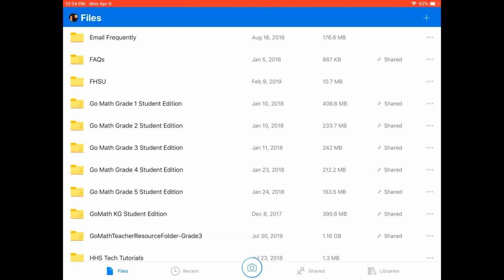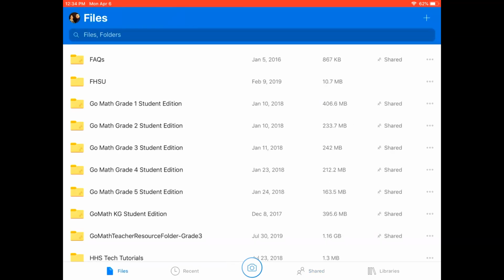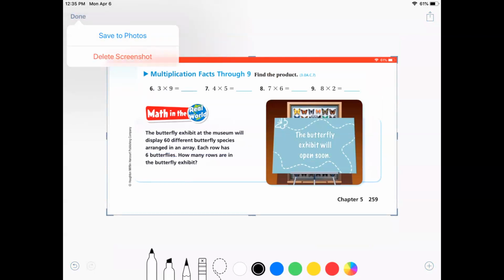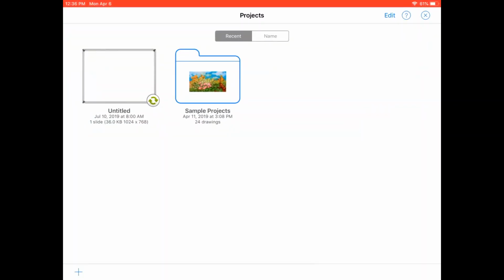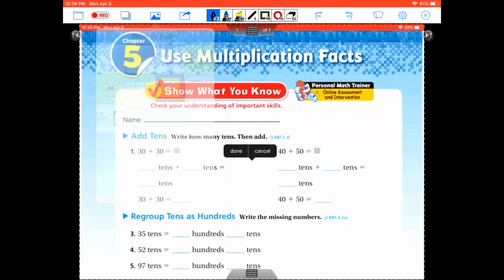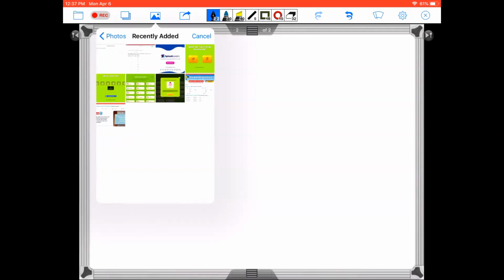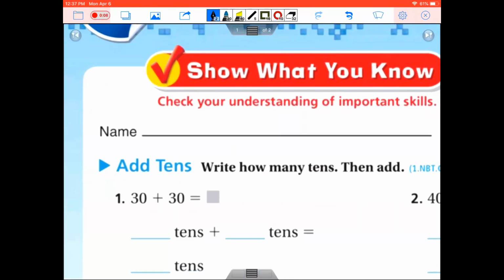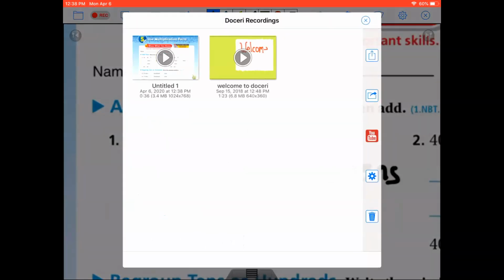iPad: Recording a Video in Doceri (Save to Camera Roll)